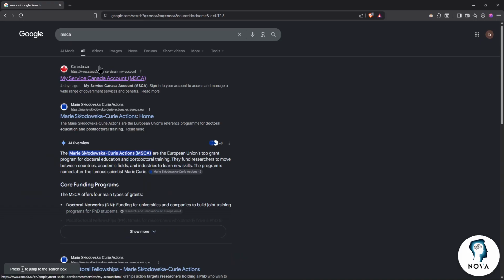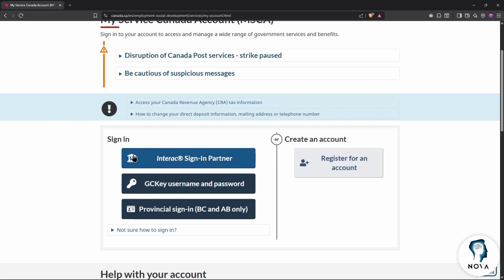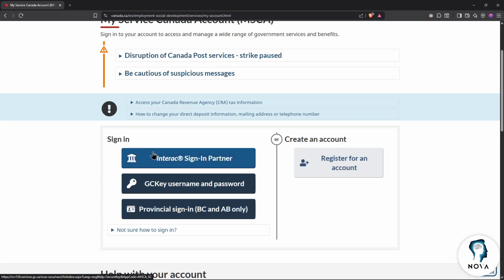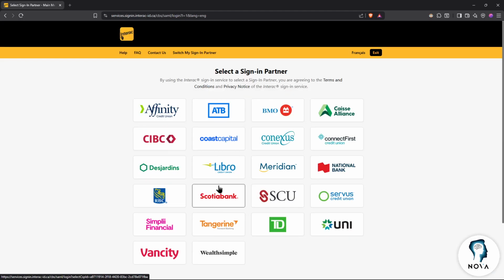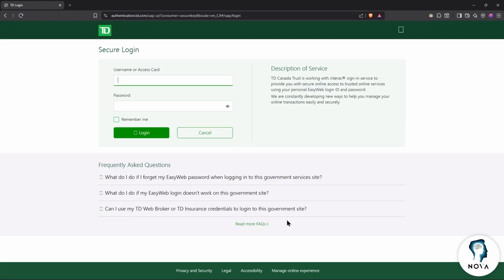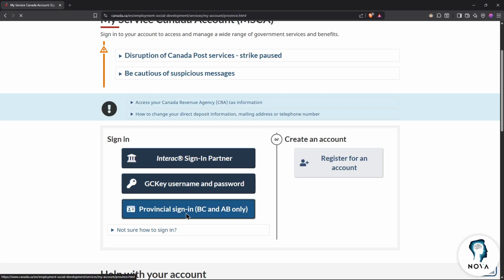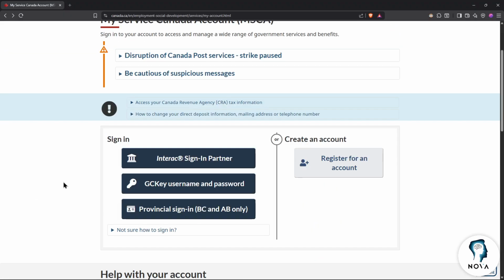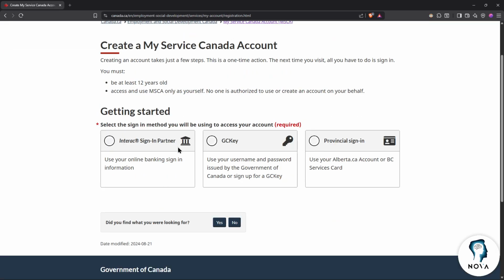How to Login My Service Canada Account - Step By Step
How to log in to your My Service Canada Account and access government services online securely. Learn how to sign in to My Service Canada Account using GCKey or your banking credentials, verify your identity, and manage your benefits and personal information. This video also covers My Service Canada login issues, account access problems, and fixes if you can't sign in successfully.